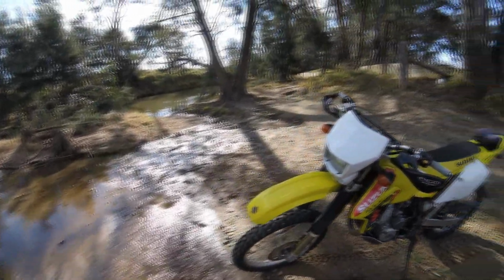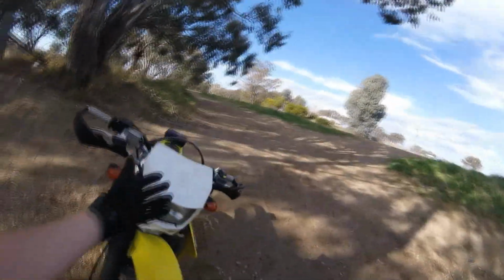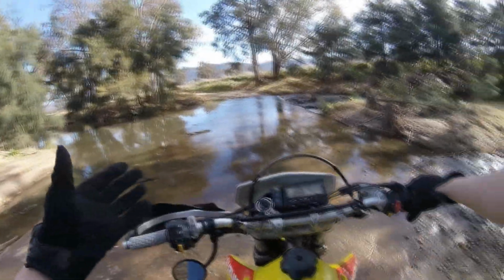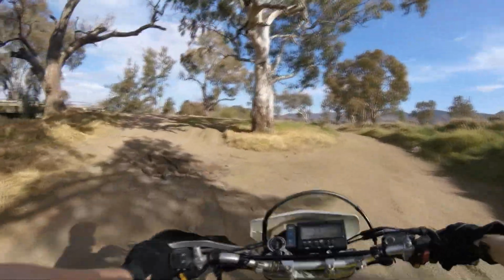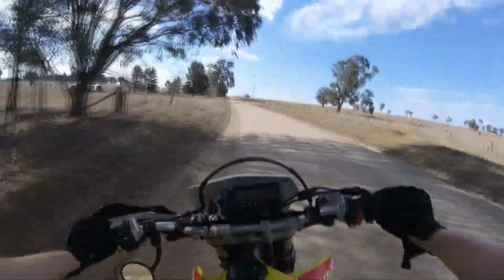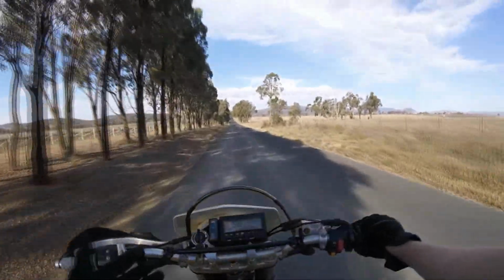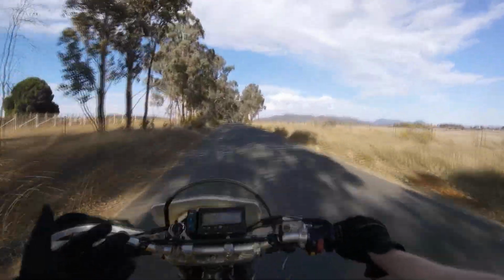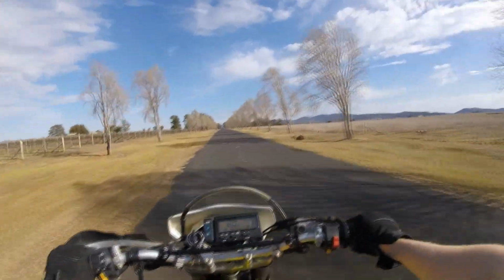Suzuki DR-Z 400E First Ride!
First ride on my newish Suzuki and an update on what happened to the KTM.
Sorry about comparing it so much to my old bike